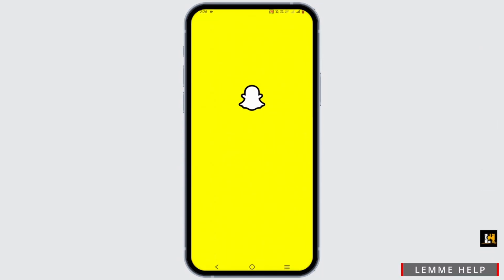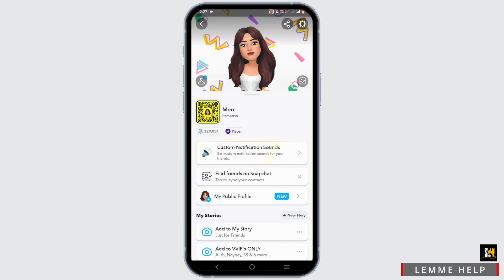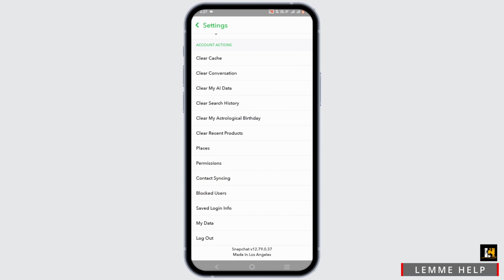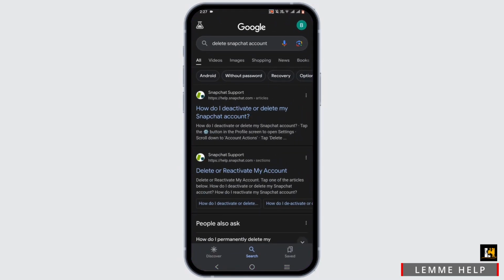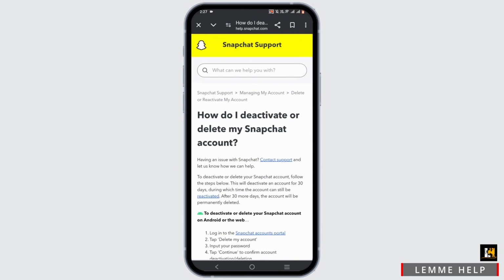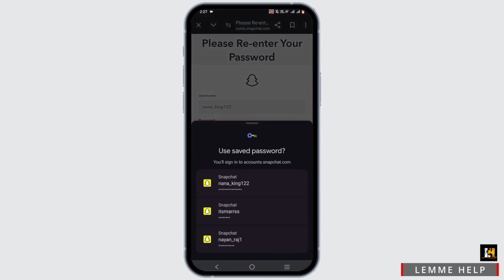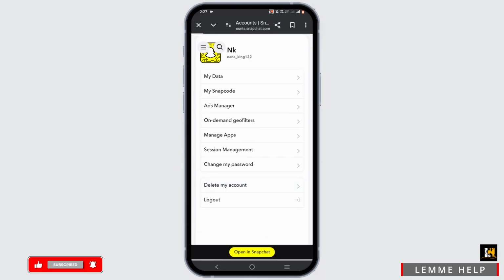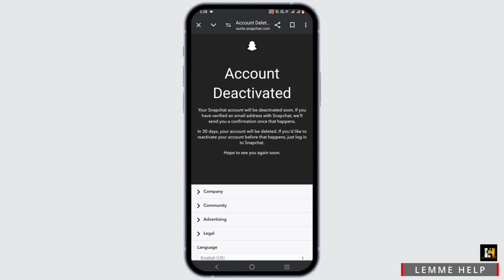How To Delete Snapchat Account - Full Guide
Decided to say goodbye to your Snapchat account in 2024? This straightforward guide provides step-by-step instructions on how to permanently delete your Snapchat account. It’s essential for users who have made the decision to leave the platform and want to ensure their account is completely removed.

In this tutorial:
0:00 - Introduction
0:05 - How To Delete Your Snapchat Account (EASY)

Learn the process of deleting your Snapchat account in 2024 with this comprehensive tutorial. The video guides you through each step of the account deletion process, from navigating Snapchat’s settings to confirming the permanent removal of your account, ensuring your departure from Snapchat is smooth and secure.

Close your Snapchat chapter by following this guide to delete your account in 2024!